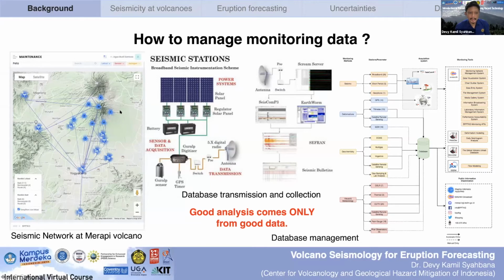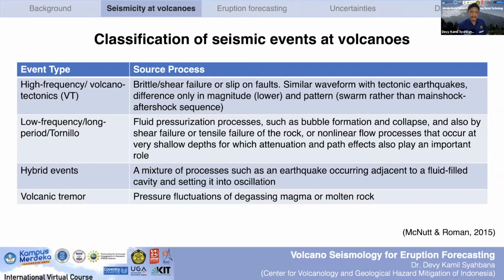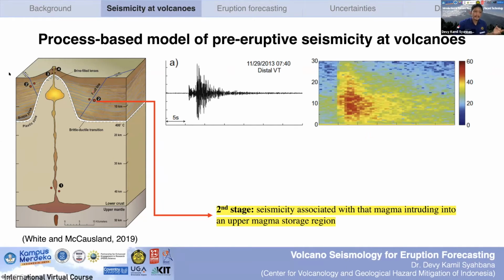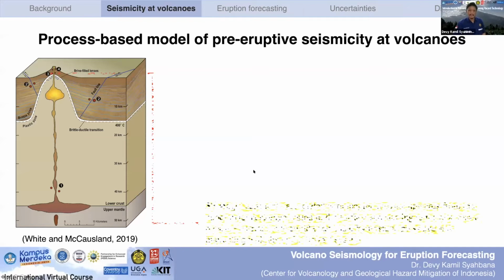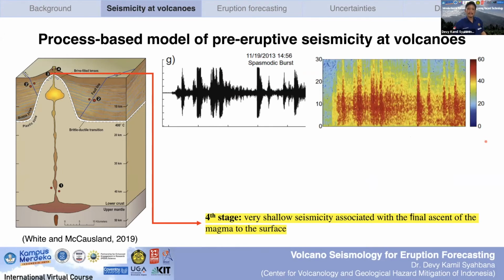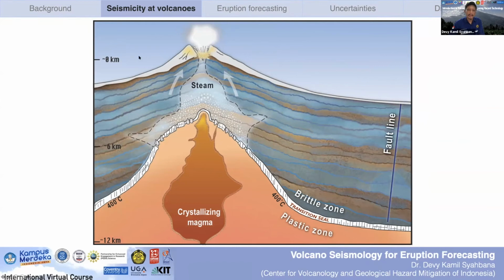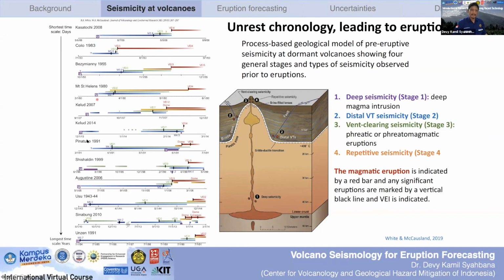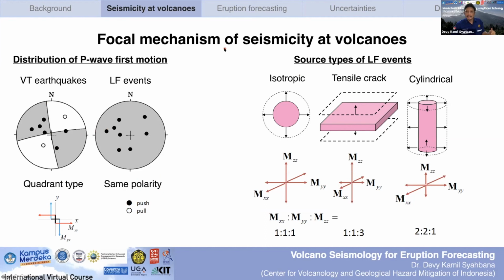Topic 03/02: Volcano seismology for eruption forecasting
Dr. Devy Kamil Syahbana

International Virtual Course
Geophysical Engineering Department
Faculty of Mining and Petroleum Engineering
Bandung Institute of Technology
5 – 16 July 2021

The International Virtual Course provides basic of volcano monitoring to advance monitoring technique using recent technology and machine learning for geosciences. Courses will be taught by prominent researchers in volcano monitoring from ITB, Geological Agency, Grenoble University (France), IPGP (France), KIT Germany, GNS Science New Zealand and Coventry University, UK.